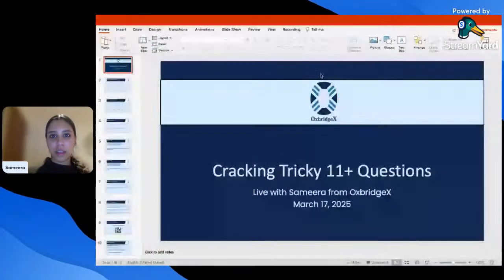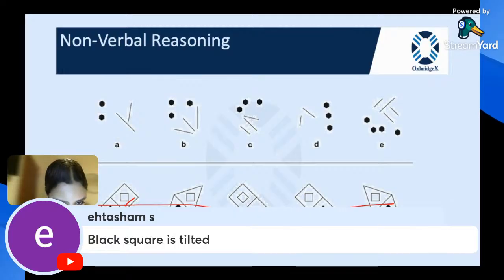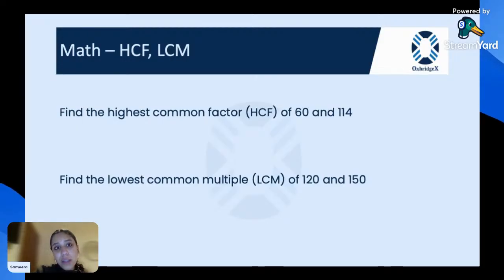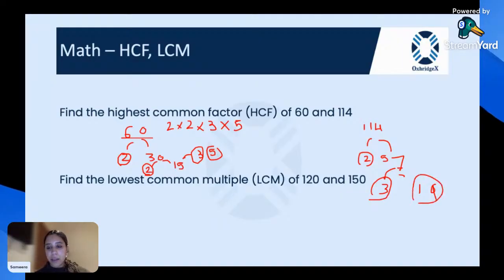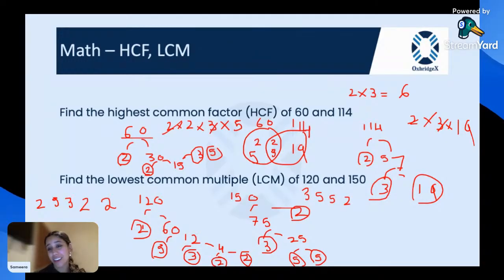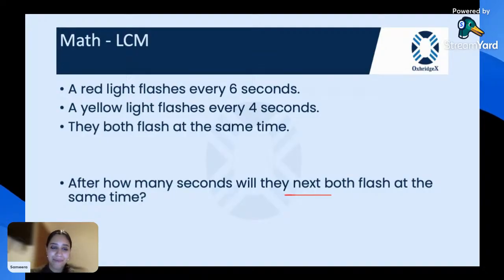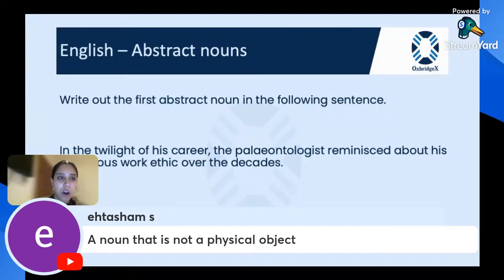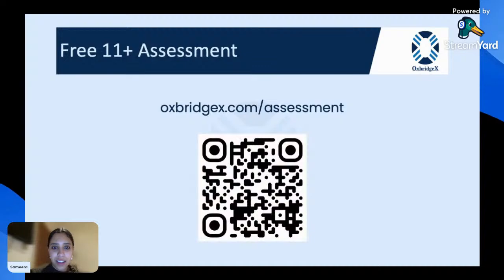11+ Tricky Questions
Let us walk you through some 11+ tricky questions in this live stream with one of our experienced tutors.

Send us your tricky questions through our website below and we will aim to include these in our live stream.

Free 11+ initial assessment to help you understand where your child stands.